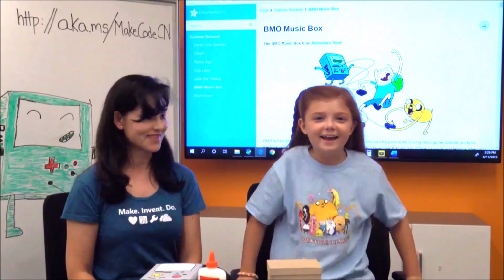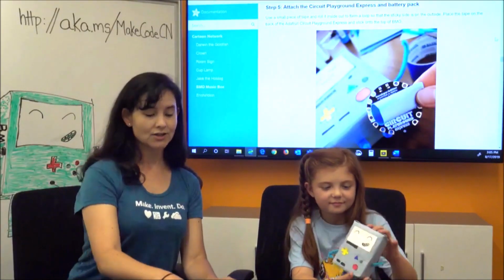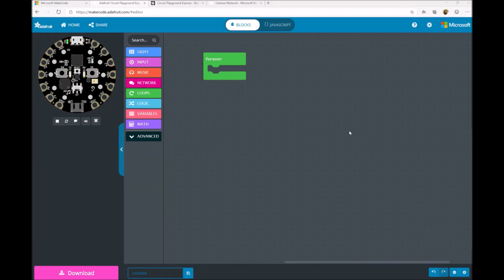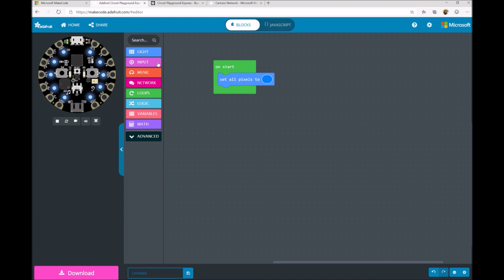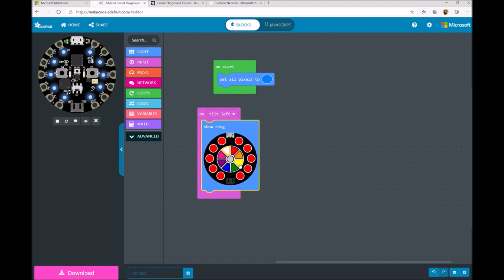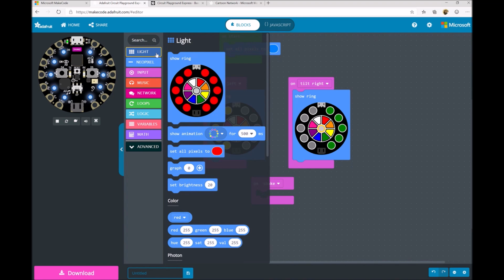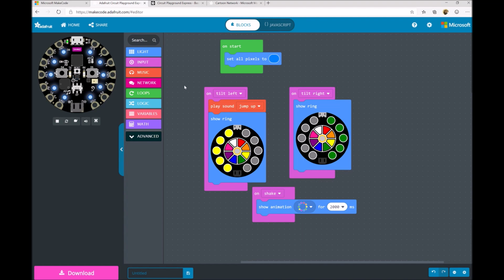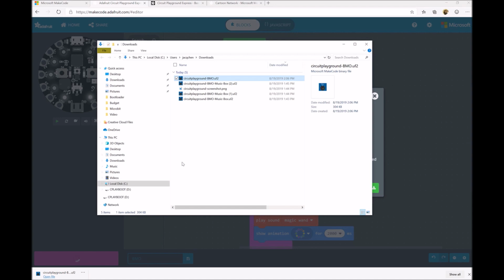DIY BMO Music Box Tutorial with MakeCode, Cartoon Network's Adventure Time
In Adventure Time, BMO is Finn and Jake’s loyal, protective and helpful friend, who also happens to be a living video game console, portable electrical outlet, music player, and more!  In this project, you can create your very own BMO Music box with Circuit Playground Express and Microsoft MakeCode.”